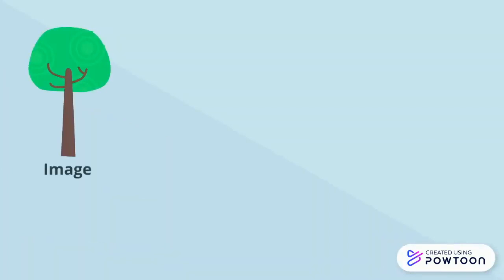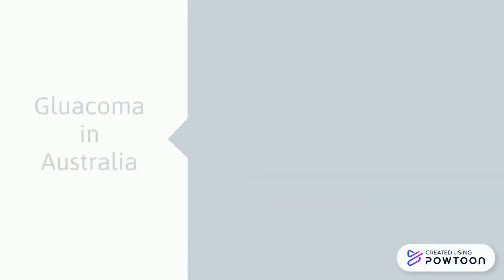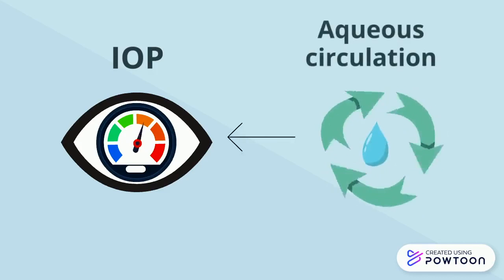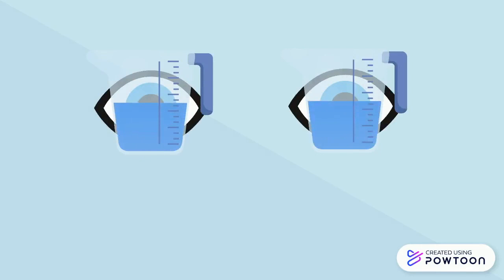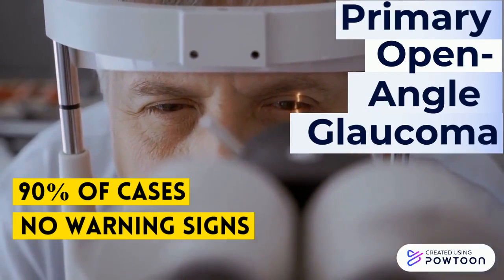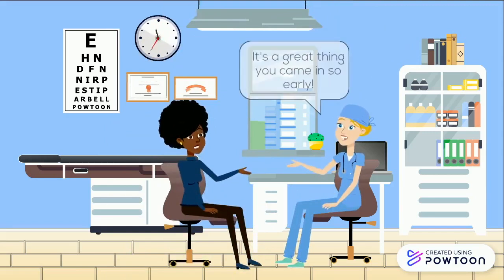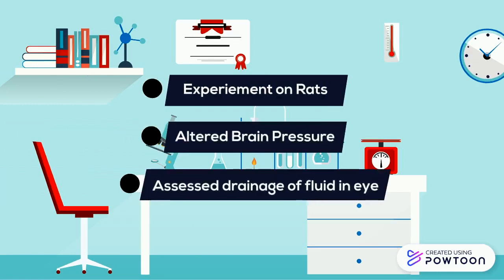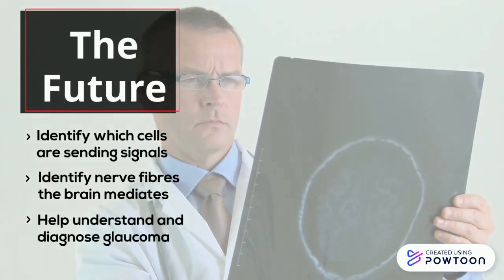Oral Communication Skills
Physiology og the eye the the disease Glaucoma